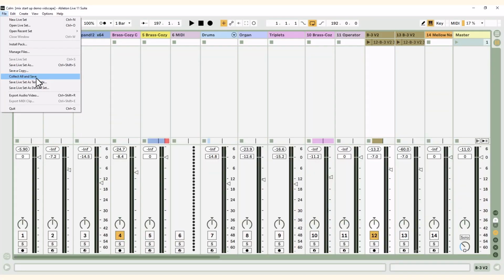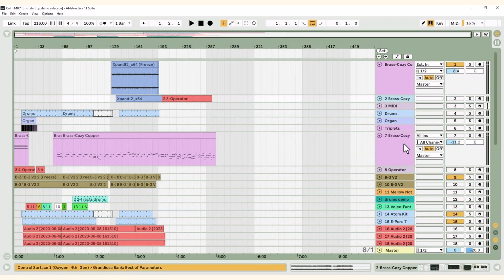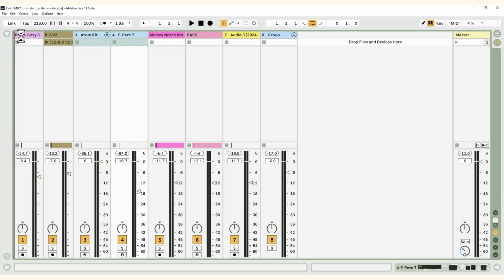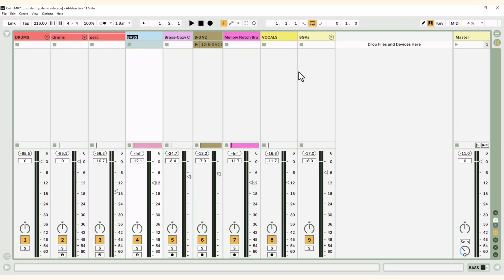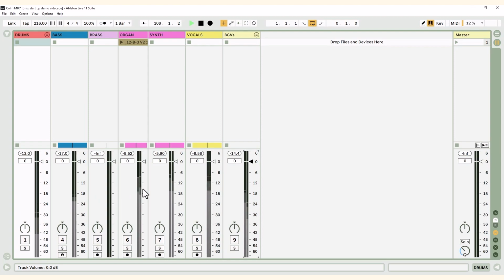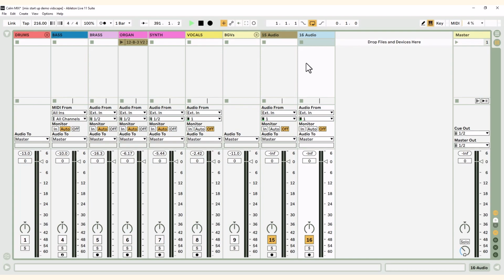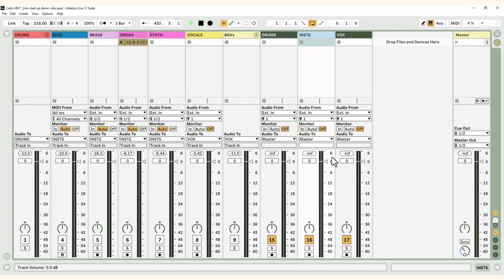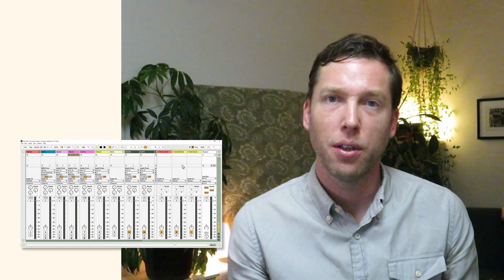Steps To Start A Mix Right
These steps will help you to avoid mixing problems by preparing a mix the right way. Use this mixing start-up checklist to begin mixing with an efficient, clear process.